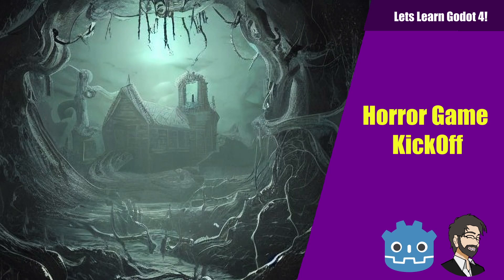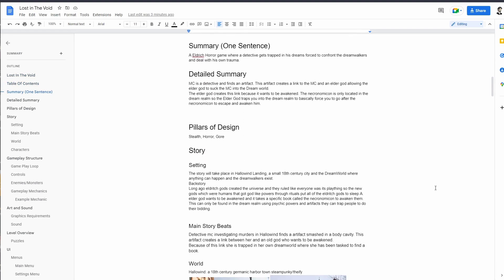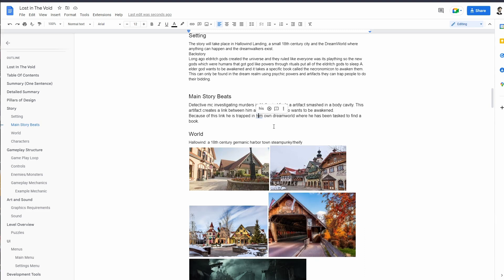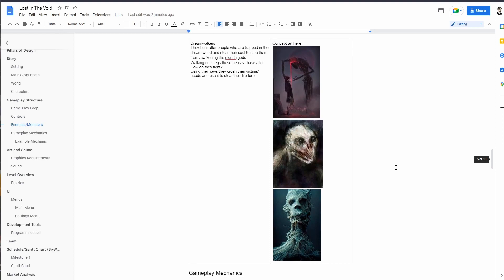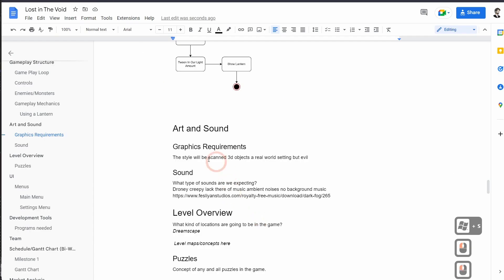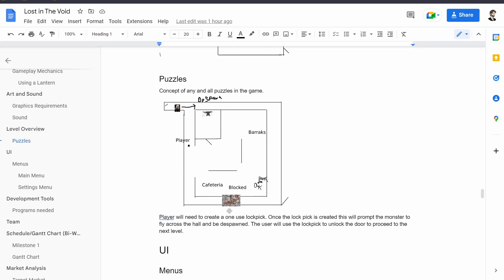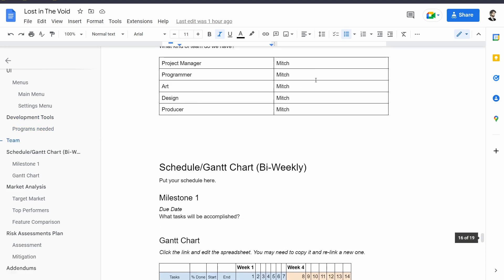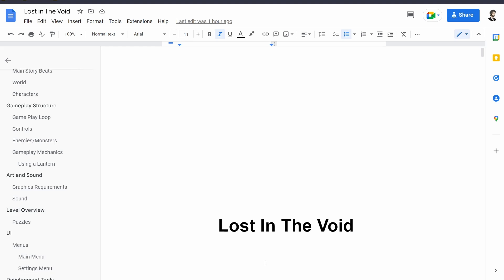Let's Kick off Our Game! - Going over the Concept for Creating a Horror Game in Godot 4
In this video, we discuss how to integrate steamworks into Godot Using the FacepunchSteamworks plugin. We go over how to build out a chat box and send and parse data! In the next video we will discuss how to use the steam backbone to host our network games. This is for only the C# version of Godot.

TIMESTAMPS
00:00 - Start
01:02 - Going Over The Concept
02:23 - Summary Pillar of Design
03:39 - Pillars Of Design
04:03 - Story
05:19 - World Concept
06:20 - Characters
06:54 - GamePlay Loop
07:29 - Enemies
08:23 - Modeling out a Gameplay Mechanics
09:44 - Graphics Requirements
10:41 - Sound
11:27 - Level Design
13:10 - Puzzle Idea
14:09 - UI
15:16 - Development Tools
15:44 - The Team (its me)
15:58 - Schedule
16:46 - Market Analysis
17:46 - TLDR